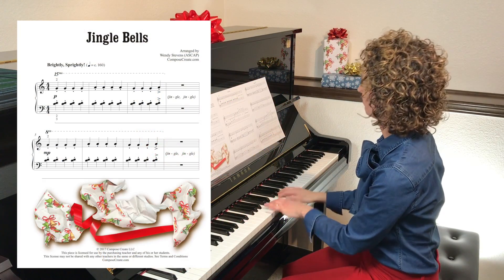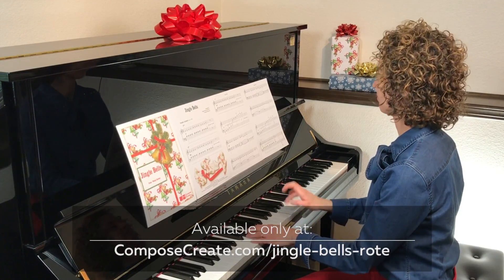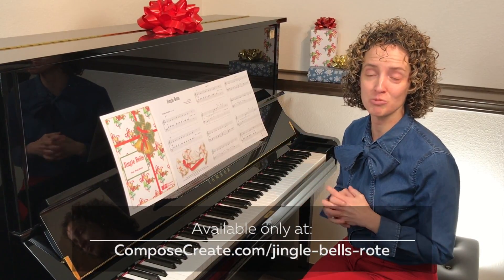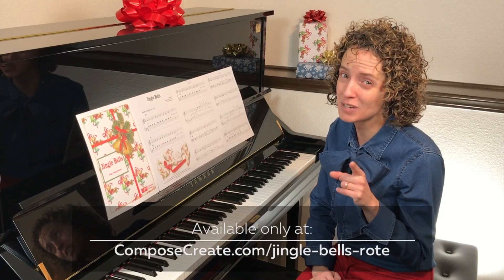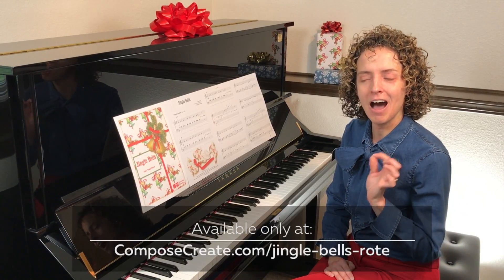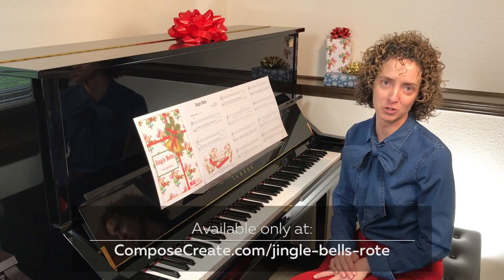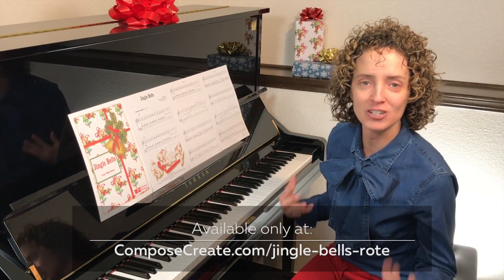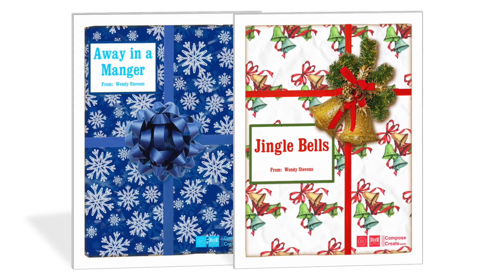Jingle Bells Rote and Reading - Easy holiday piano solo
This Jingle Bells Rote and Reading piece contains easy patterns in the intro and ending that make even beginning piano students sound mature as they play. The main Jingle Bells theme is in an easy C position. Even elementary students can sound amazing!